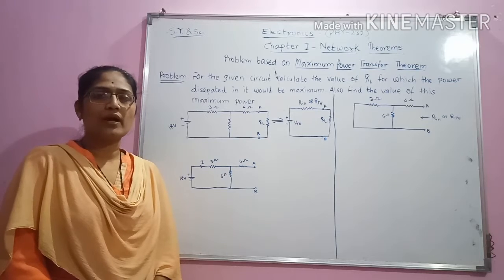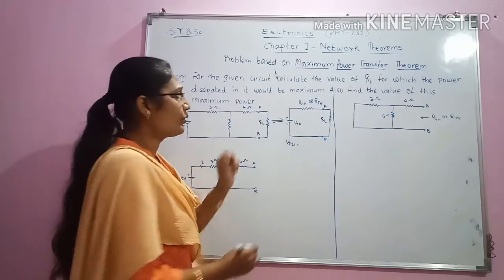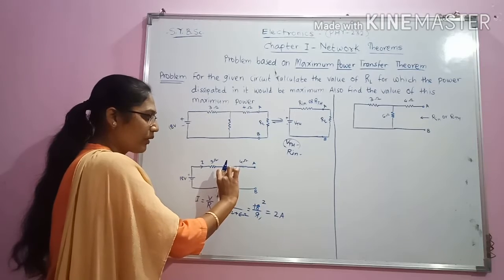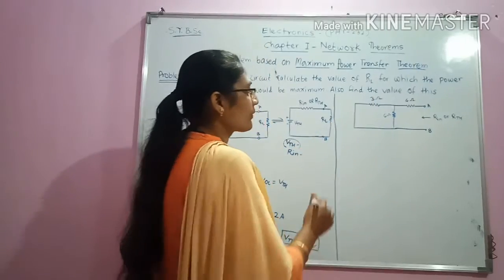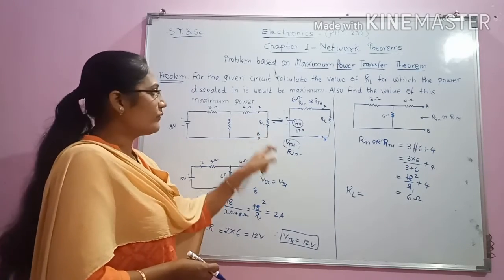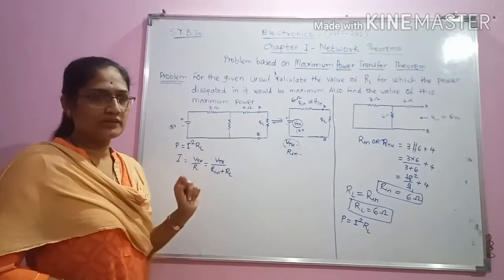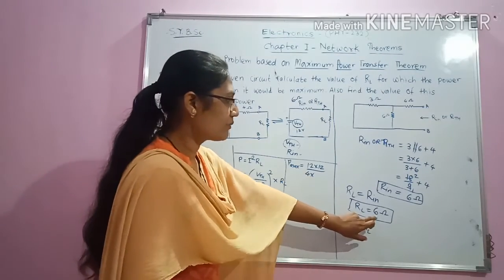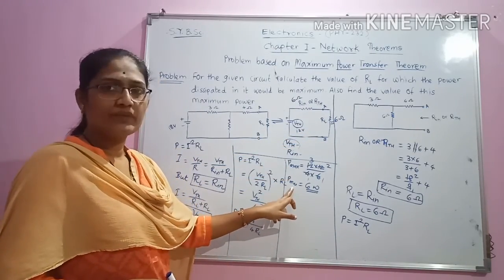Electronics - Network Theorems Problem based on Maximum Power Transfer Theorem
SY BSc  Electronics  Chapter I Network Theorems  Problem based on Maximum Power Transfer Theorem